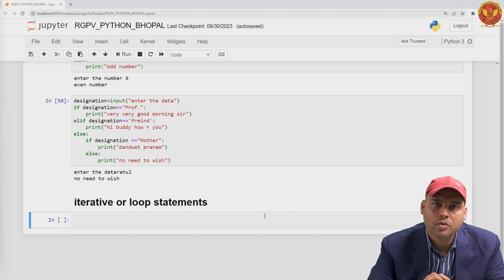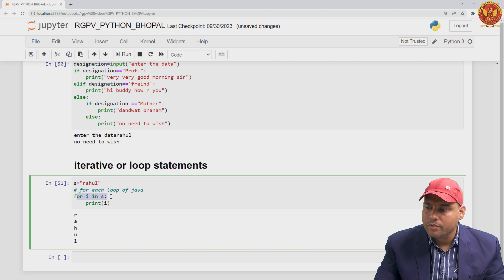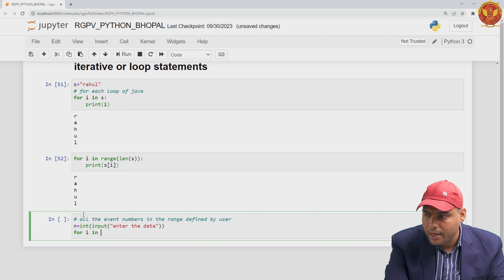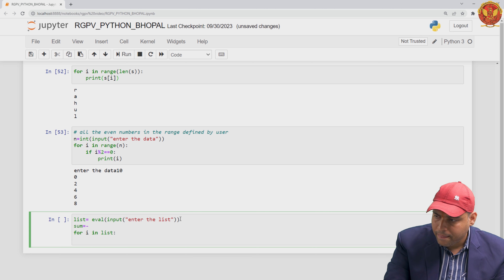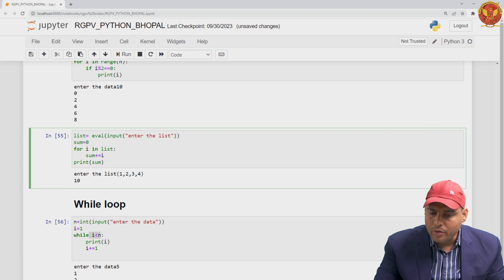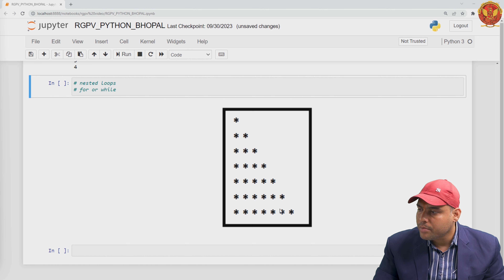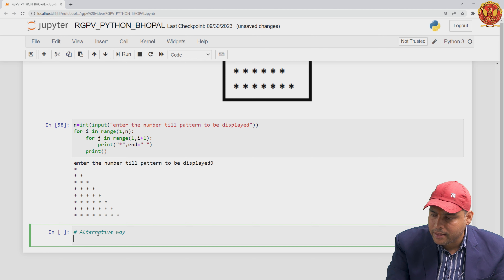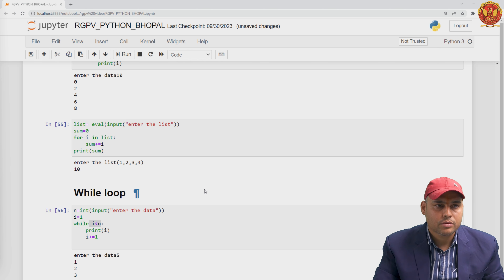3.5.2 Iterative or loop statement | while loop | CS406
3.5.2 Iterative or loop statement | For loop | while loop

Welcome to the third unit of our Python programming series! In this unit, we'll unravel the intricacies of Input-Output operations and explore advanced data structures, providing you with a comprehensive understanding of these fundamental aspects of Python.

3.1 Introduction to Input & Output:
Get ready to delve into the world of Input and Output operations. Understand the basics and set the stage for advanced concepts in this unit.

3.2 Various Input Methods:
Explore different methods of taking input in Python, catering to various scenarios and user interactions.

3.3 Command Line Argument:
Learn how to work with command line arguments, a powerful way to pass information to your Python scripts during execution.

3.4 Various Formats of Print Function:
Dive into the versatility of the print function. Discover different formatting options to enhance the presentation of your output.

3.5 Flow Control:
Master the art of flow control in Python. Understand conditional statements, selection statements, and various loop statements (For loop, while loop) to control the execution flow of your programs.

3.6 Transfer Statements:
Explore transfer statements that allow you to control the flow of your program, including break, continue, and pass statements.

3.7 String in Detail:
Uncover the details of working with strings. From slicing concepts to important string functions, we'll cover it all. Dive into practical examples to solidify your understanding.

3.8 List Data Structure in Detail:
Delve into the world of lists, a versatile and mutable data structure in Python. Learn the ins and outs, along with practical examples.

3.9 Tuple Data Structure in Detail:
Dive deep into the world of tuples, an immutable and ordered collection in Python. Understand their characteristics, and usage, and leverage their power in various programming scenarios.

3.10 Dictionary Data Structure in Detail:
Unlock the potential of dictionaries, a versatile and key-value paired data structure. Learn the intricacies of dictionaries, explore their functions, and see how they can enhance your data manipulation capabilities.

Join us on this journey into Python's Input-Output operations and advanced data structures! Happy coding!